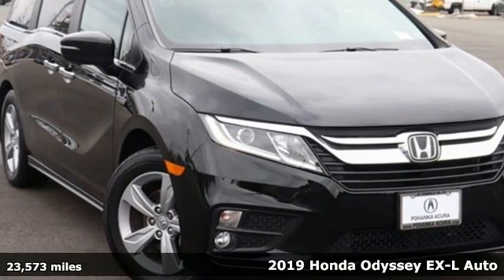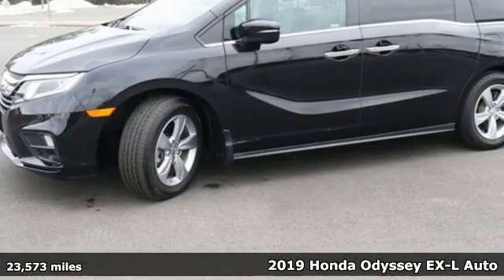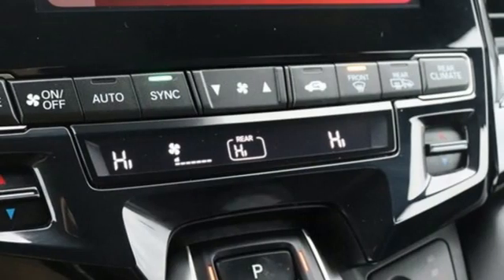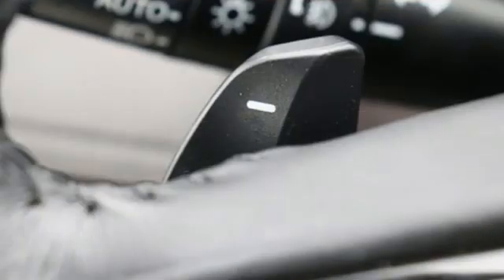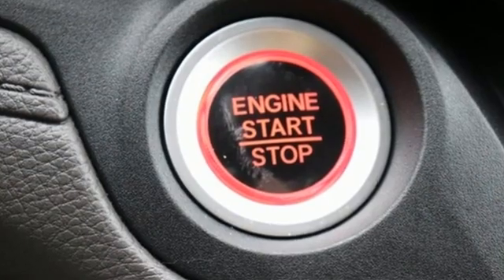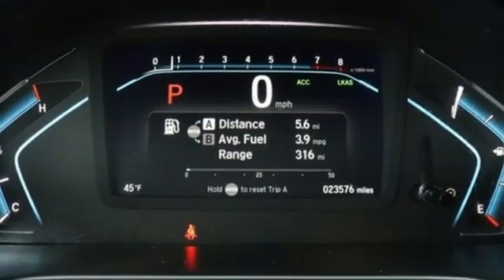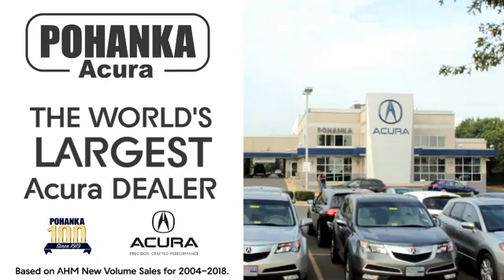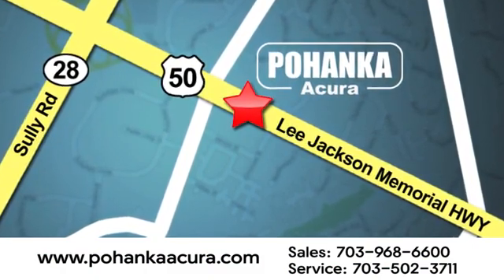Used 2019 Honda Odyssey Falls Church VA Acura Washington-DC, DC ANL036317A - SOLD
Year: 2019
Make: Honda
Model: Odyssey
Trim: EX-L
Engine: 3.5L V6 SOHC i-VTEC 24V
Transmission: 9-Speed Automatic
Interior: Gray
Mileage: 23573
Stock #: ANL036317A
VIN: 5FNRL6H72KB074138
CARFAX One-Owner. Clean CARFAX. Crystal Black Pearl 2019 Honda Odyssey EX-L w/Navigation and Rear Entertainment System FWD 9-Speed Automatic 3.5L V6 SOHC i-VTEC 24VbrbrOdometer is 13226 miles below market average! 19/28 City/Highway MPGbrbrbrWe make every effort to provide accurate information but please verify options and price with management before purchasing. All vehicles are subject to prior sale. All financing is subject to approved credit. Dealer installed options are additional. Stock photo colors, options and trim levels may vary. Not responsible for typographical errors. Published prices subject to change without notice to correct errors and omissions or in the event of inventory fluctuations. Vehicle offers/prices & internet price quotes valid for 48 hours from initial posting date, subject to change by dealer/manufacturer without notice. Vehicles may be in transit to dealer. Vehicle photos may not match exact vehicle. Please call to confirm availability status. All prices exclude taxes, title, license, and dealer processing fee of $899.00. Government 5-Star Safety Ratings are part of the National Highway Traffic Safety Administrationa€TMs (NHTSAa€TMs) New Car Assessment Program. For additional information on the 5-Star Safety Ratings program, please Based on model year EPA mileage ratings. Use for comparison purposes only. Your mileage will vary depending on driving conditions, how you drive and maintain your vehicle, battery pack age/condition, and other factors. Worlda€TMs Largest Acura Dealer based on 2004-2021 AHM New Acura Volume Sales."

Address:
13911 Lee Jackson Highway